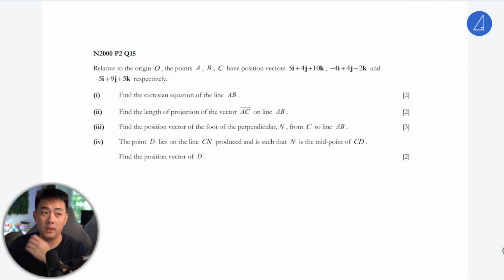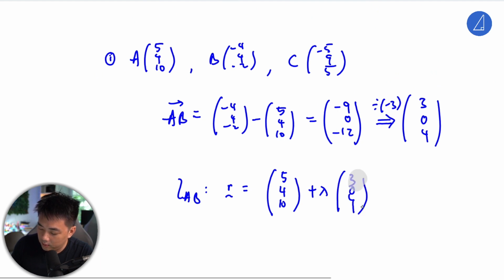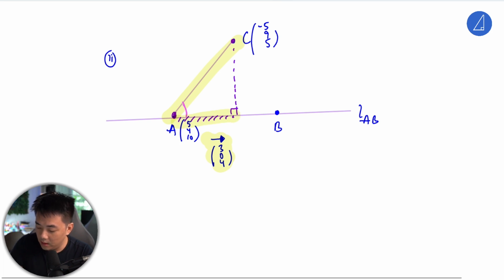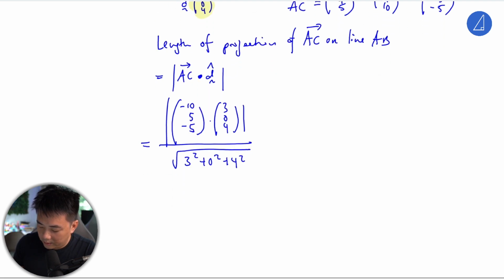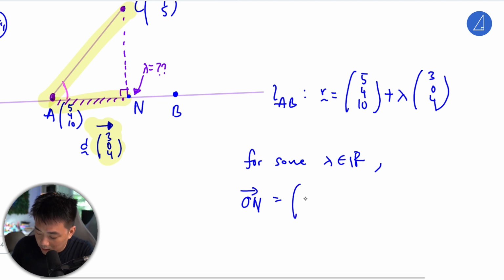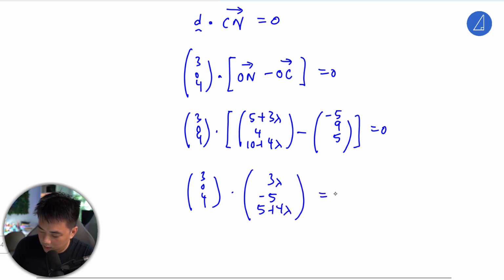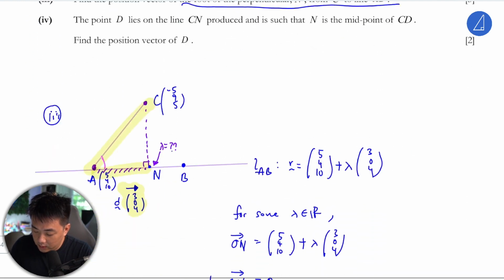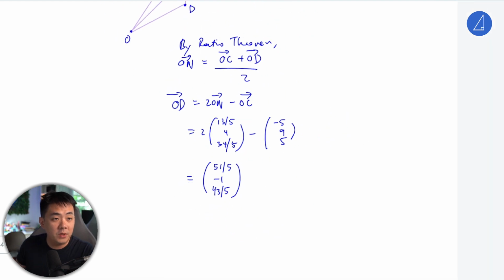[Tim Gan Math | H2 Math Tuition]💡 Vectors 💡: A Level 2002 Paper 2 Q15 [Modified]